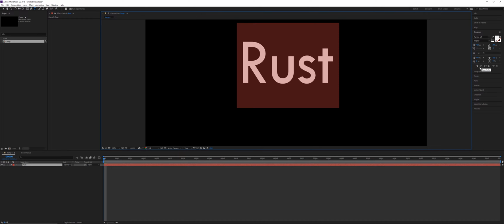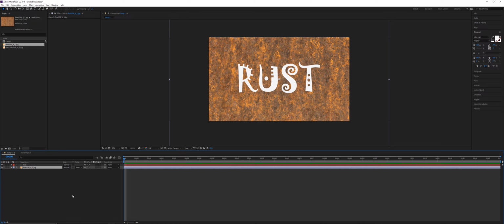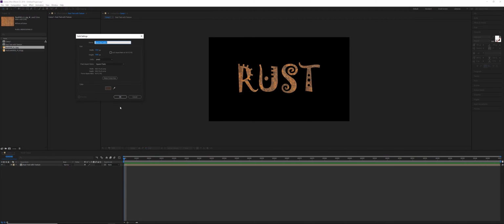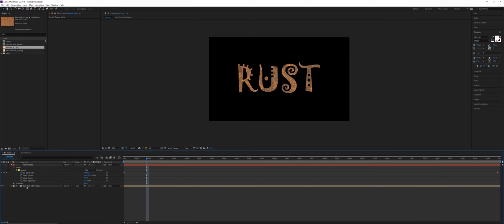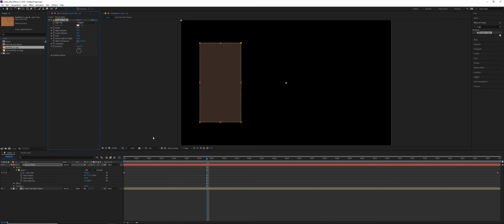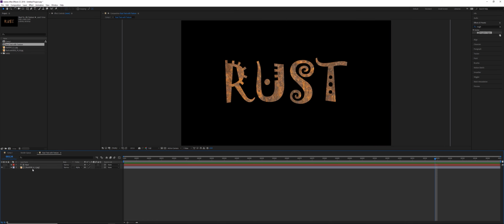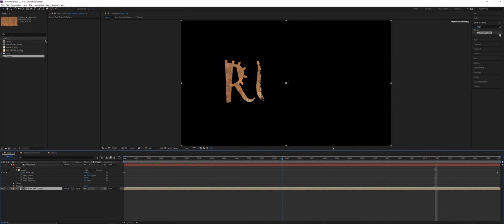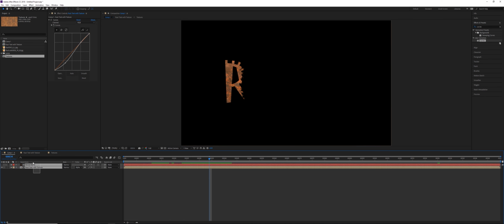Rust Reveal (Roughen Edges) with After Effects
Animate a simple matte and use the Roughen Edges effect to reveal text in After Effects. No plugins needed. And we'll use the king of all fonts, Jokerman, for optimal professionalism.